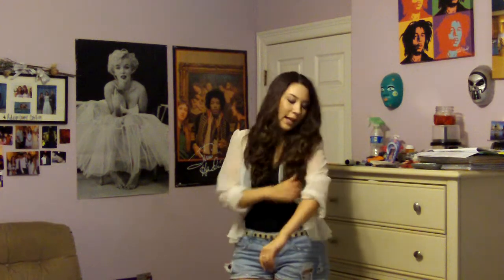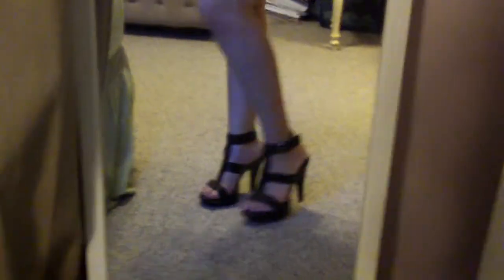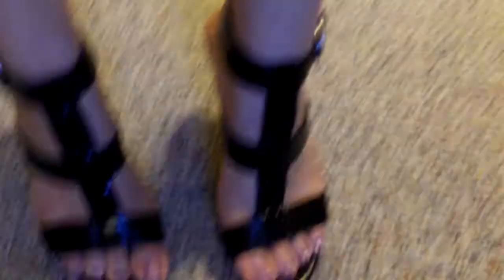Outfit Of The Day 7.15.10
fave..=]